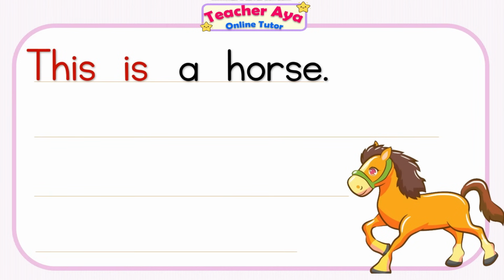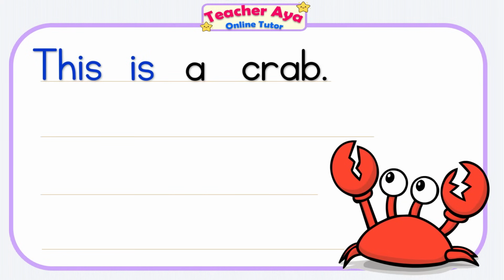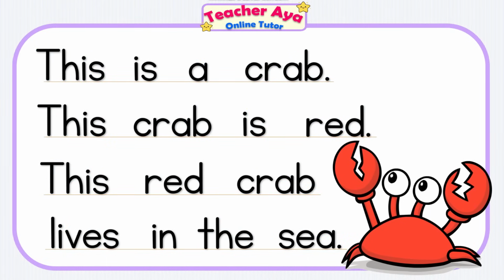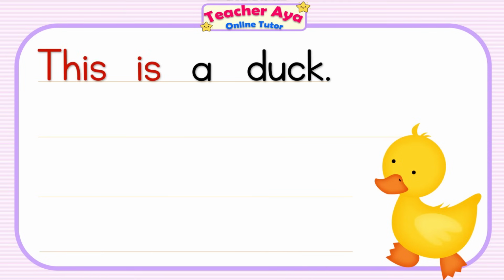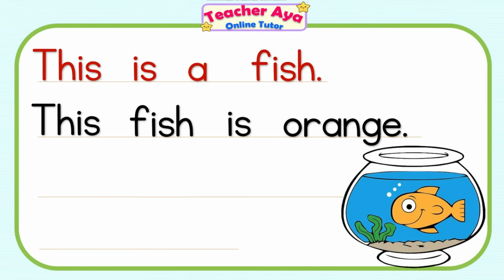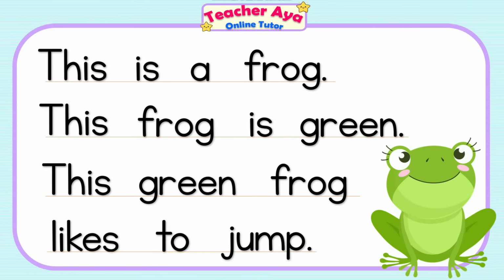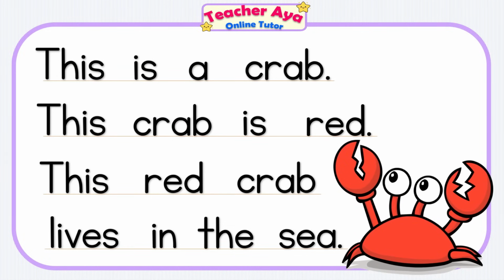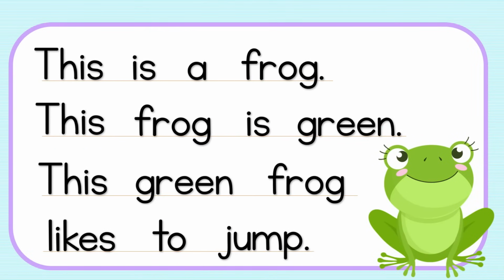Teacher Aya | Practice Reading | Reading Tutorial for Kids | Be a Good Reader | Reading Guide